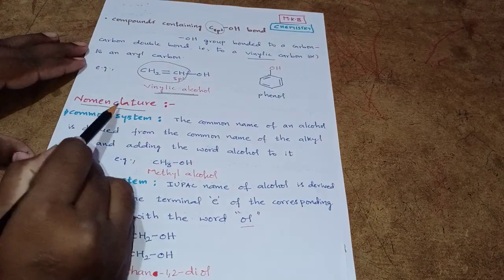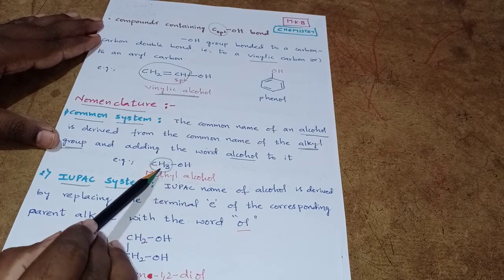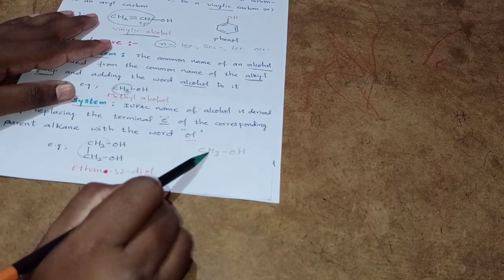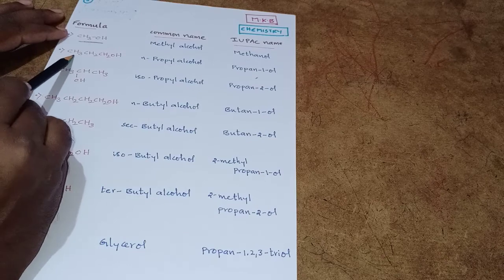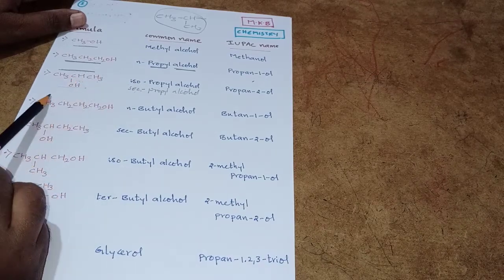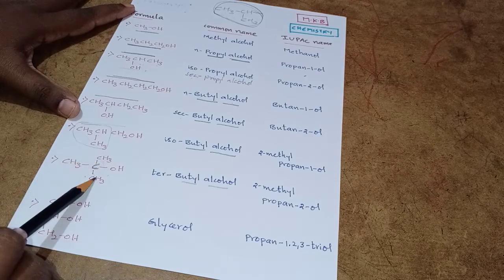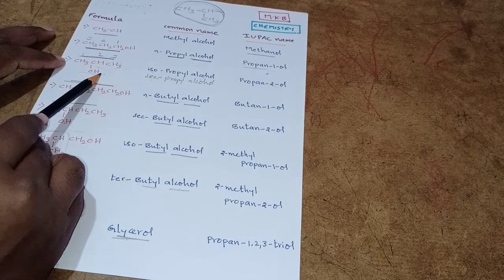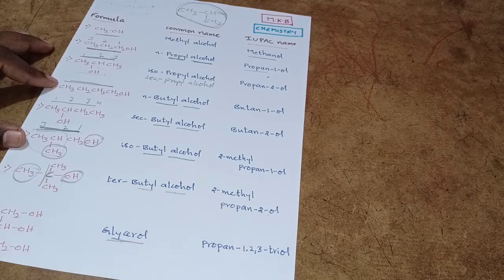ALCOHOLS,PHENOLS AND ETHERS PART-2